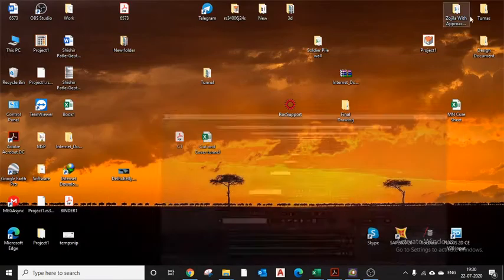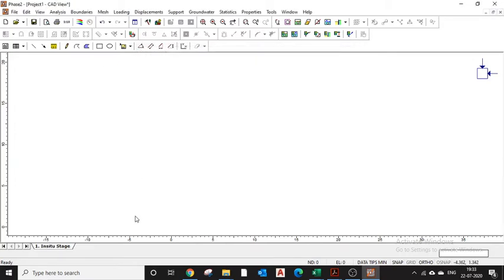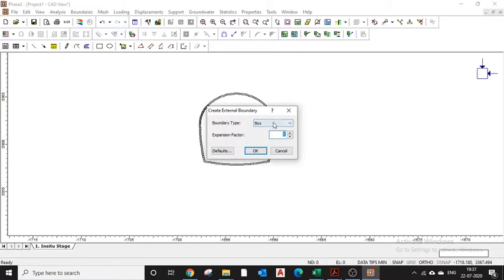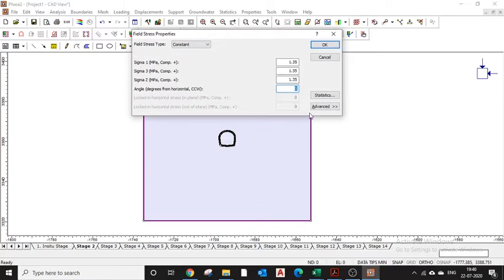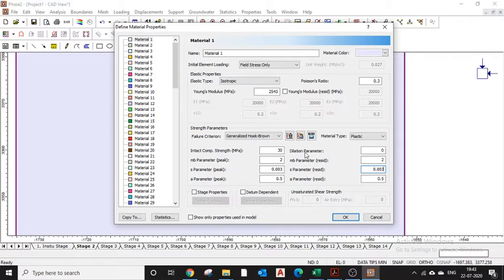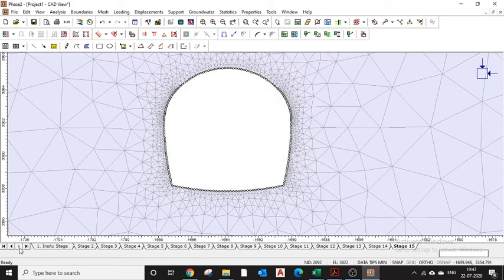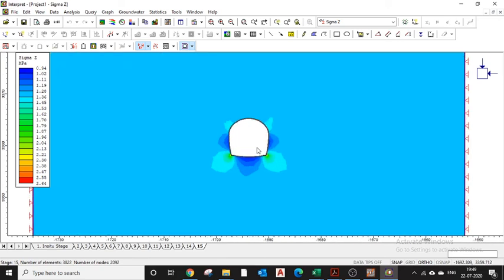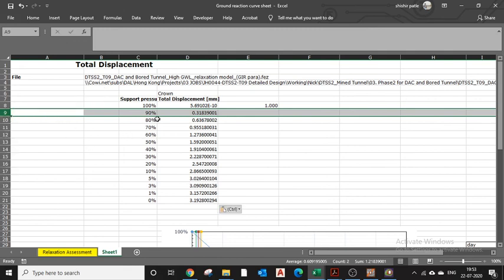Introduction to Phase 2 Software and Plotting of GRC ( Ground Response Curve)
In this video i will give a brief introduction to phase 2 software. Phase 2 is a numerical analysis tool developed by Rocscience.

Also I will explain how to plot the Ground response curve numerically.This will be my initial tutorial to Tunnel Design where i will explain basics to design a tunnel using CCM ( Convergence confinement Method) Approach. For More Information to the please go through this theory before watching this video.

Any Queries or suggestion are welcome and you can revert me in comment section.